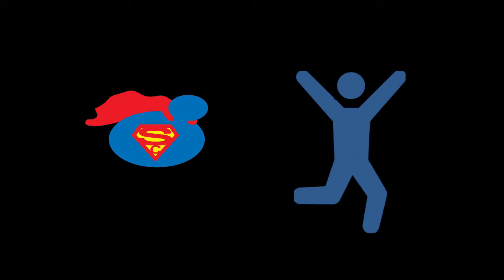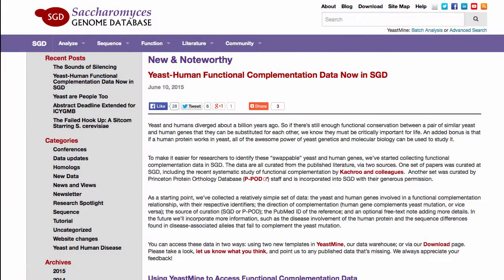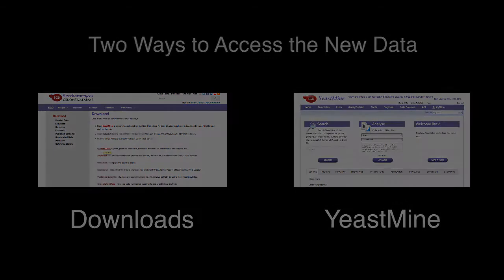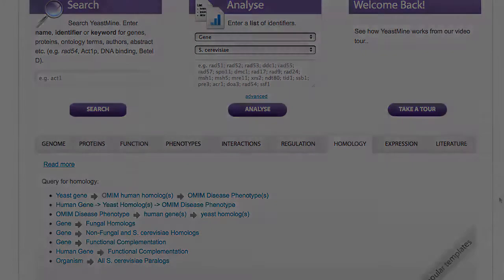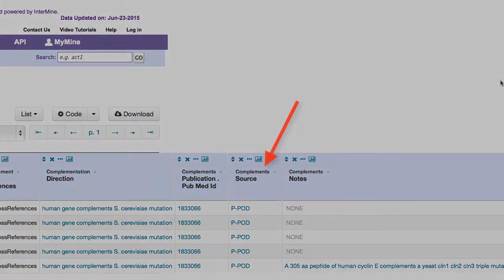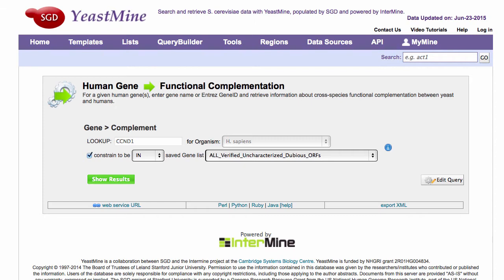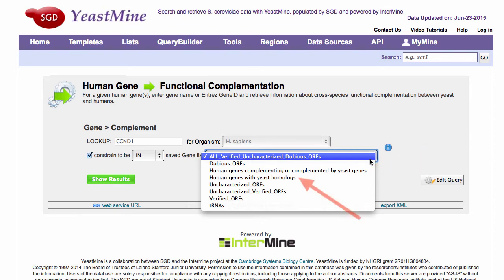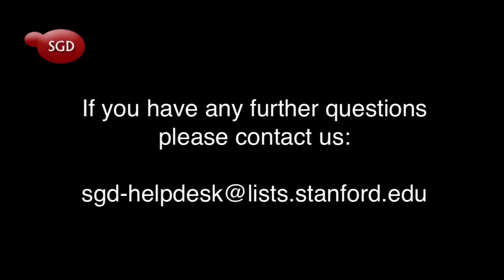SGD Help: Yeast-Human Functional Complementation Data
Saccharomyces cerevisiae and humans diverged about a billion years ago, but there’s still enough functional conservation between some pairs of yeast and human genes that they can be substituted for each other. How cool is that?! Which genes are they? What do they do? This video explains how to find, search, and download the yeast-human functional complementation data in SGD.